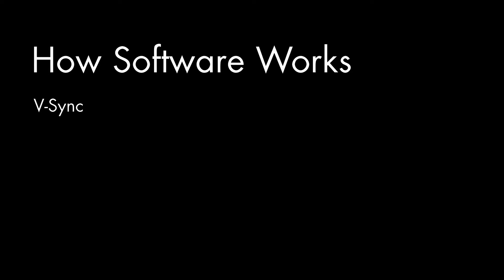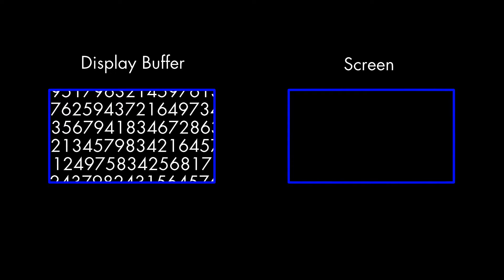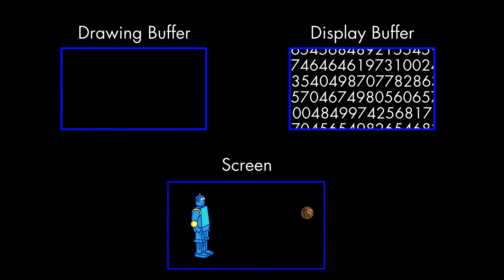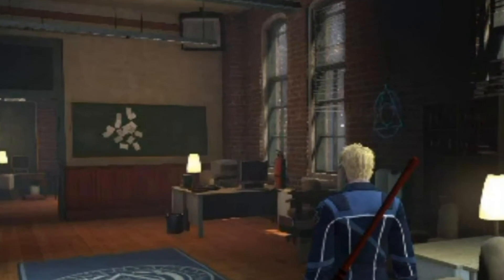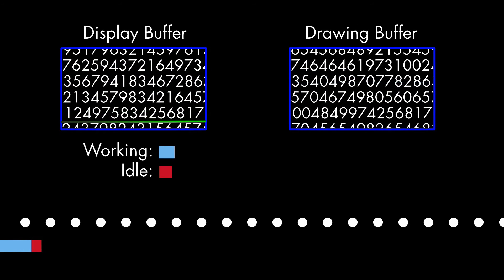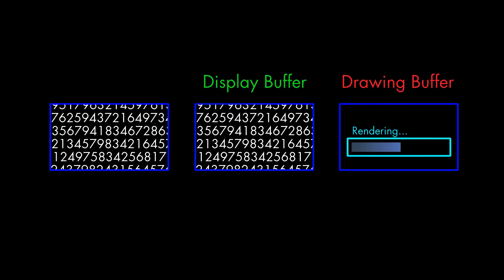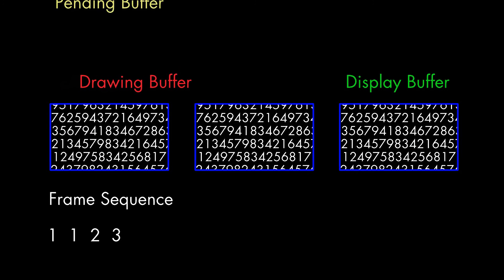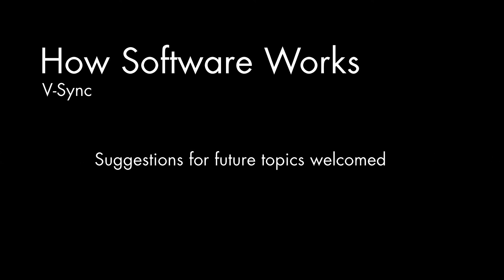V-Sync (How Software Works)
How Software Works is a book and video series explaining the magic behind software encryption, CGI, video game graphics, and a lot more. The book uses plain language and lots of diagrams, so no technical or programming background is required. Come discover what's really happening inside your computer!

This episode is about V-Sync, or vertical synchronization, which is a gateway to talking about problems with the mismatch between how fast a program produces images, and how fast a screen displays them.